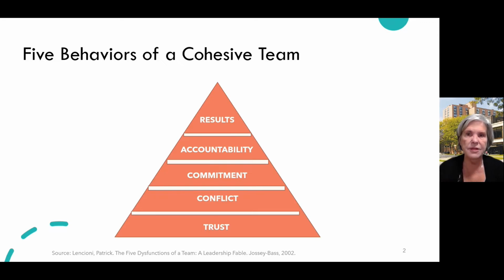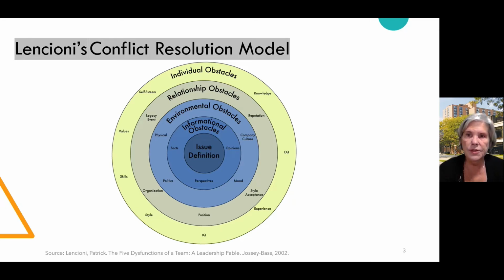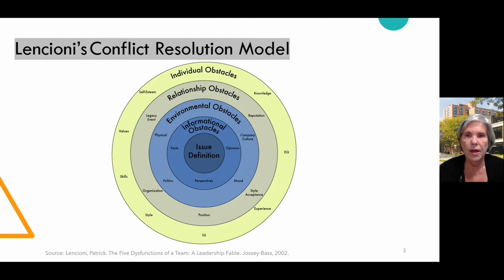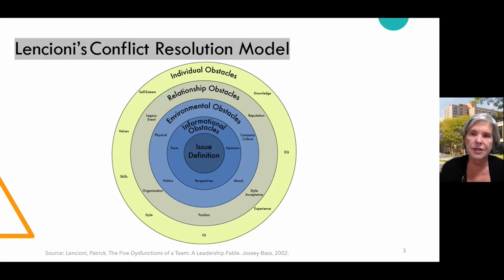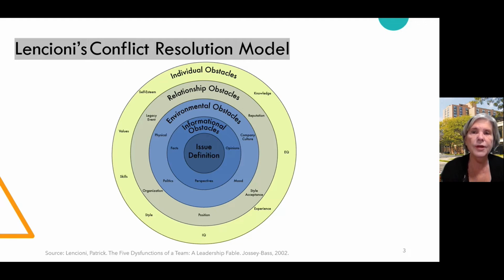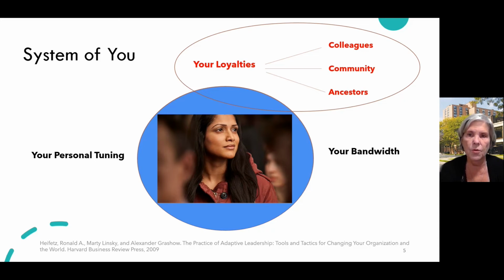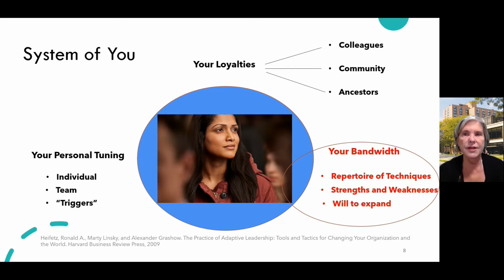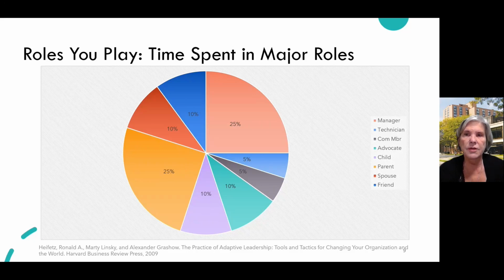Module 4 Team Dynamics and Organizational Dysfunction